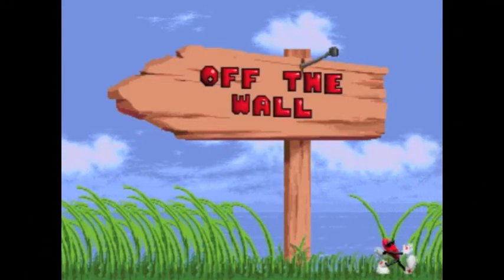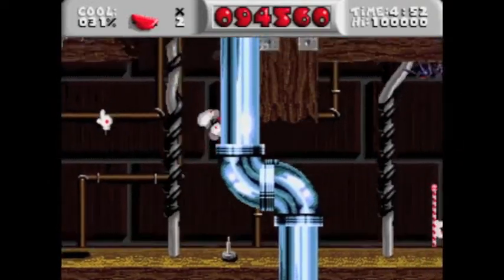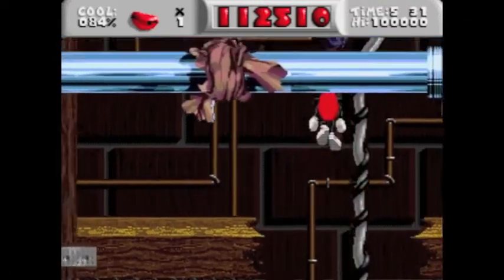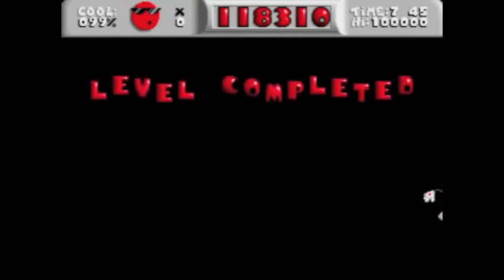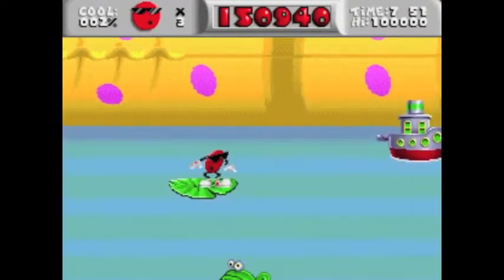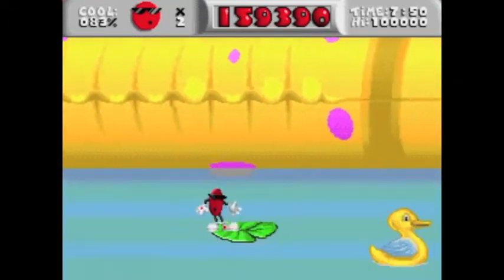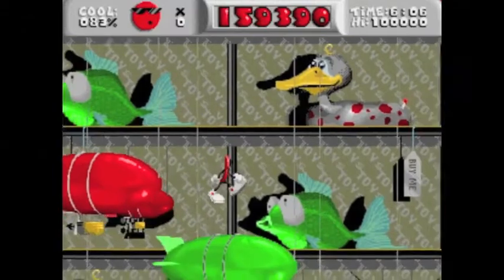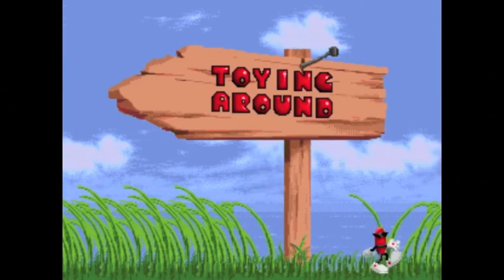Let's Play Cool Spot - Part 2: A Bit Like Australia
Warning: I get a bit sweary in this one. Like, more than before.

Here we complete Off The Wall and Wading Around. Joy.